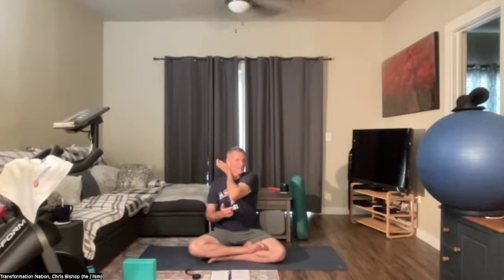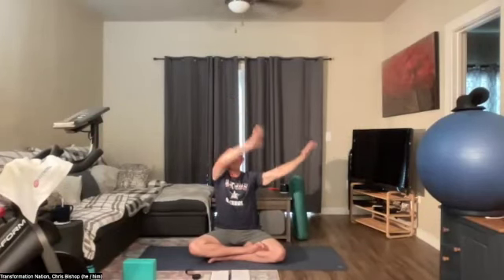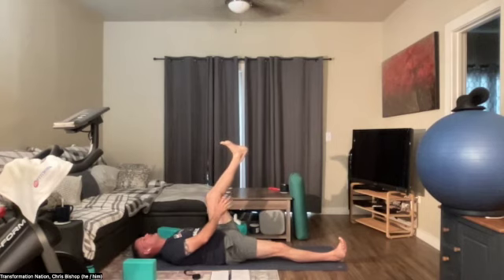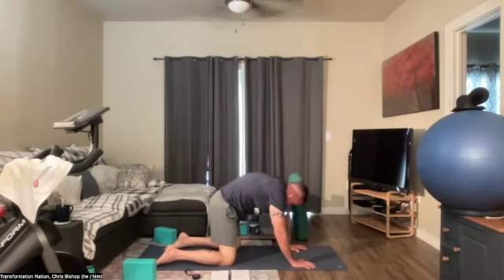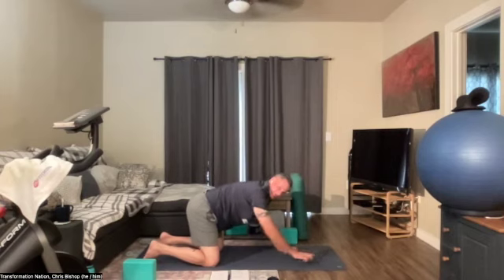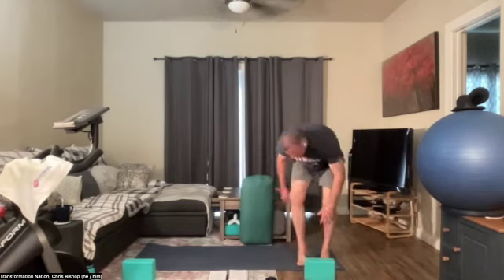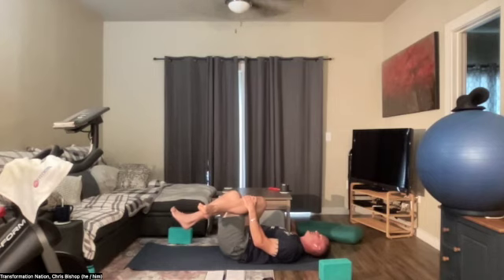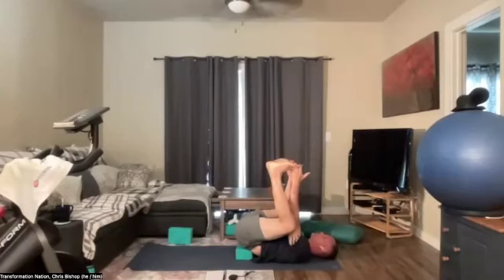Gentle Vinyasa [Twists]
Here's a gentle practice where we look at the value and principles of effective twisting.  An unexpected twist (see what I did there?) is that we invest a substantial amount of time on mobilising the neck as well.

I'll share a playlist below.  If you enjoy practicing with music, feel free to start this as soon as I complete the instructions.